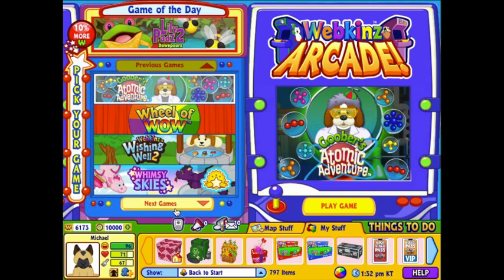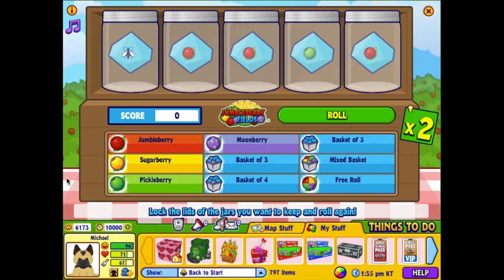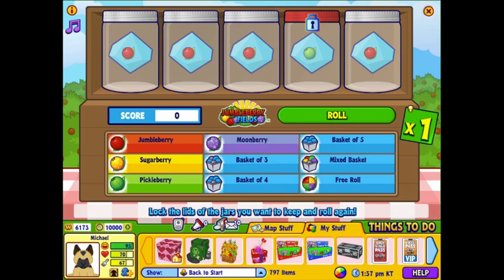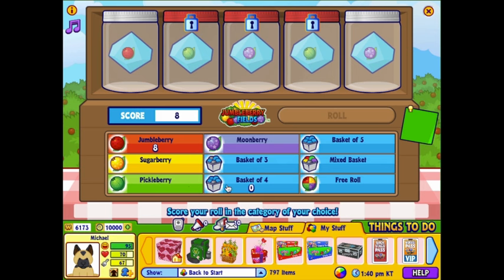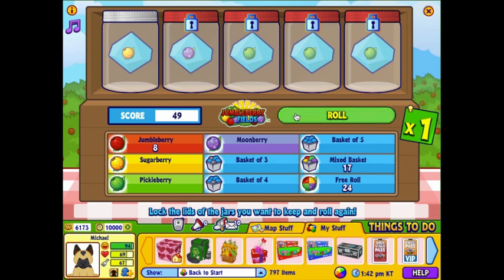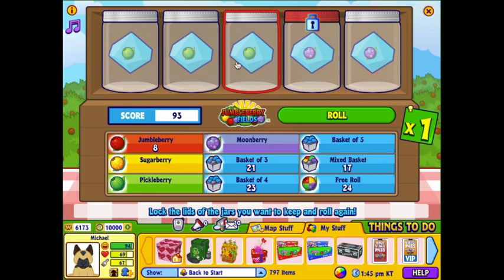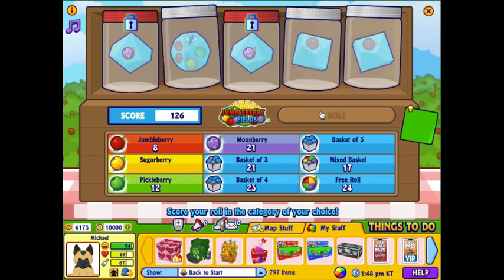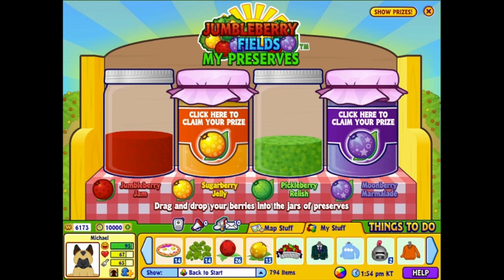Webkinz Learn to Play: Jumbleberry Fields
Learn to play Jumbleberry Fields in Webkinz World! At the end of the game, you'll be awarded berries that you can feed to your pet or use to fill up your Jars of Preserves. Once you fill a Jar of Preserves, it can be traded for a prize!